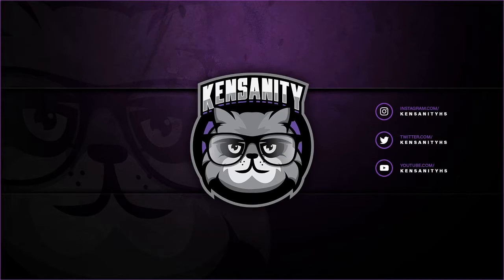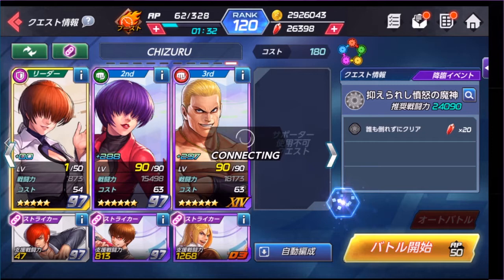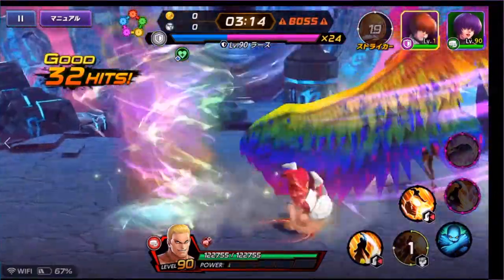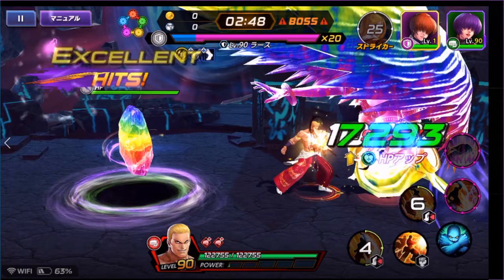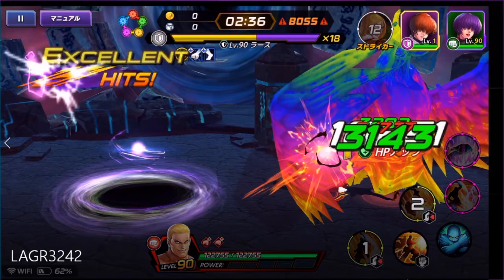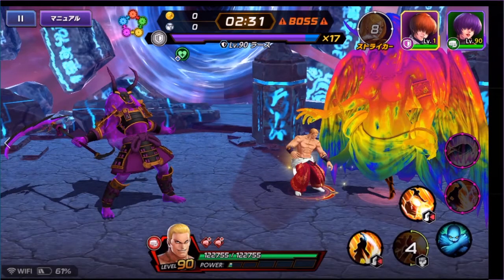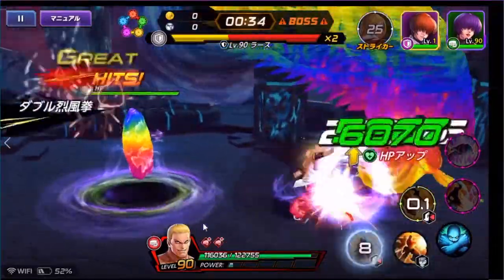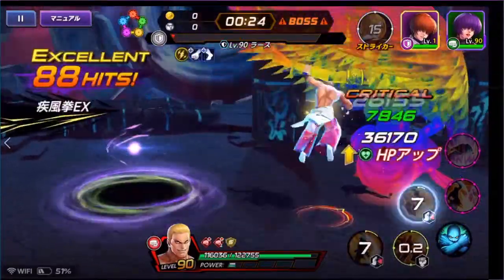How to beat Shin Advent Wrath Chizuru (KOFAS)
A tricky event but with proper team building and some DPS optimization, you can game the system! Beat it even as a beginner to the game!

King of Fighters All Stars

I also welcome comments and criticism! I can always improve and I am adamant on providing you guys with the best content I could possibly provide.